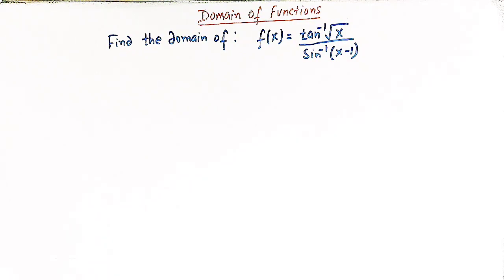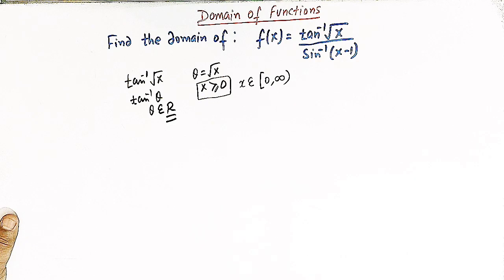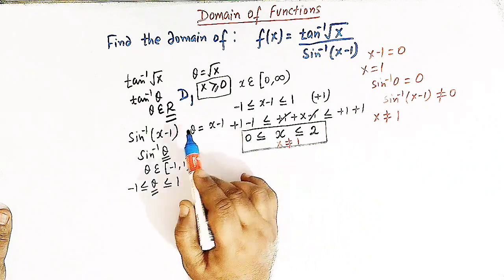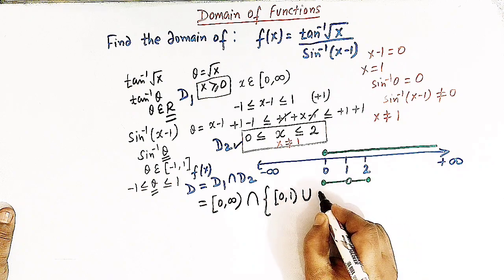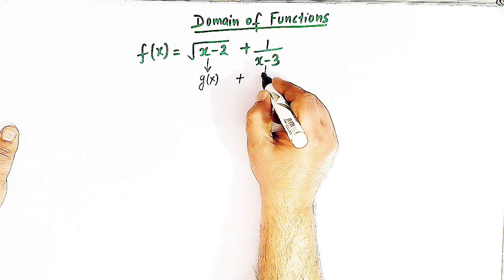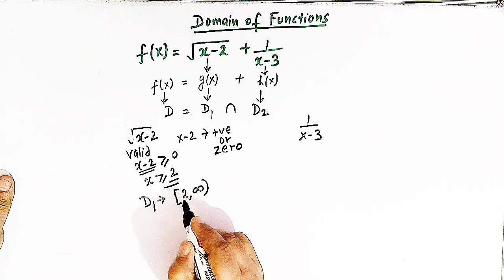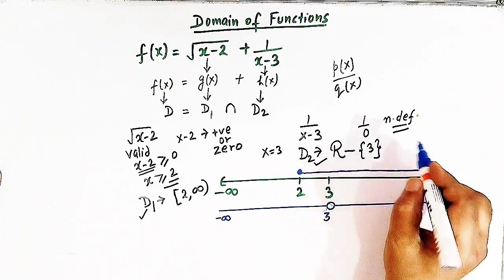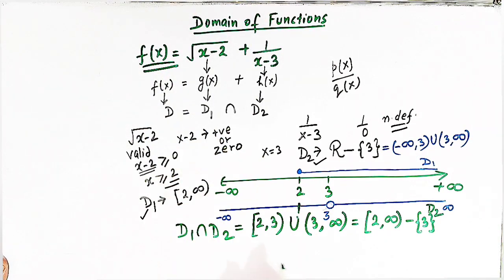|| Domain of functions - Part 32 . Domain and Range of real valued functions.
Domain and Range of real functions.